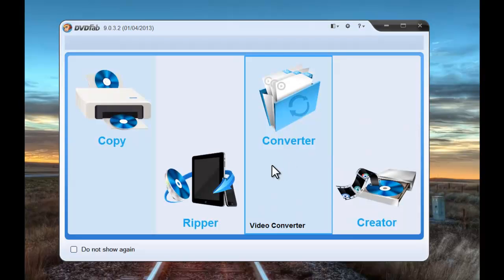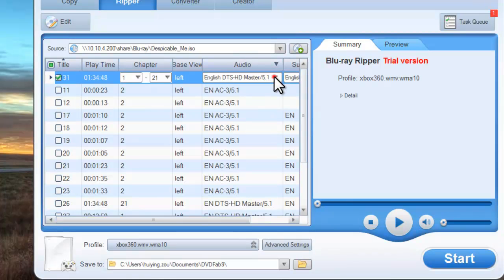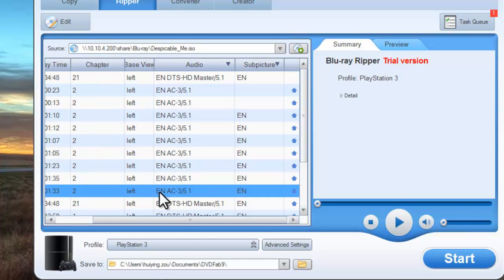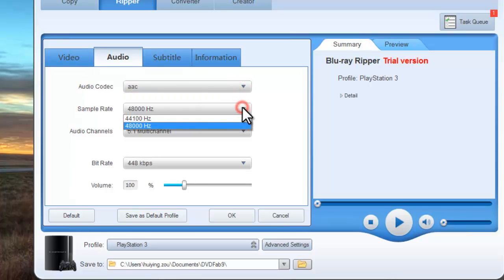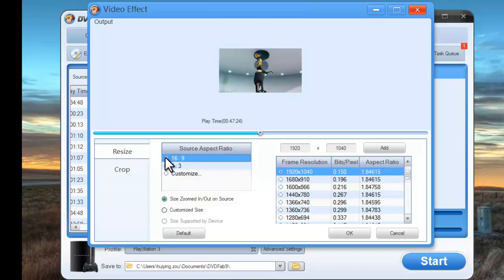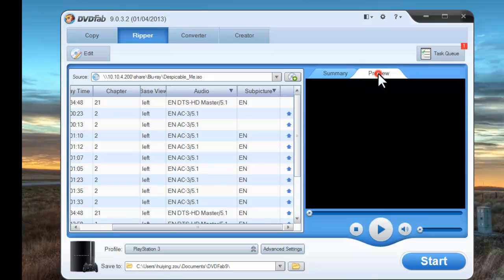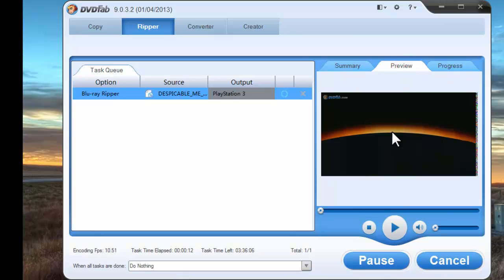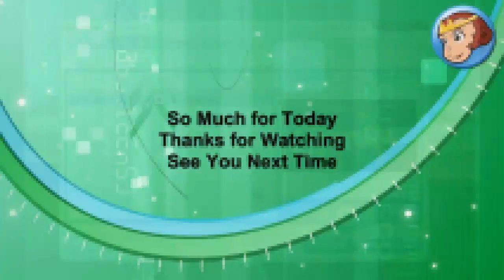How to rip blu ray to ps3 with DVDFab 9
This is a video tutorial on how to rip blu ray tops3 with DVDFab 9.DVDFab 9 (the Blu-ray Ripper mode) is able to rip any 2D Blu-rays and 3D Blu-rays to various 2D and 3D videos, in specific video formats for playback on specific display devices.